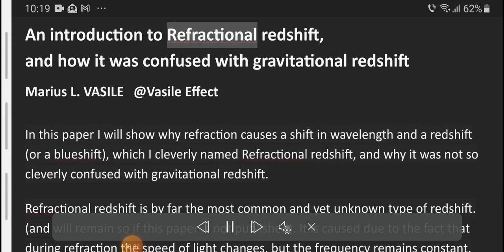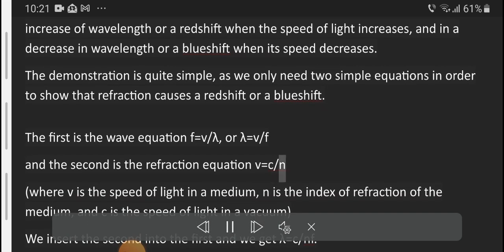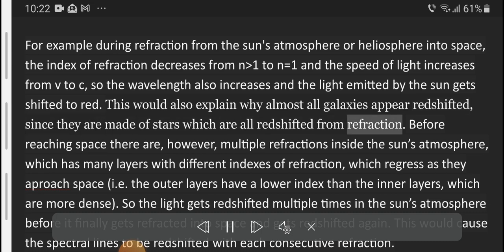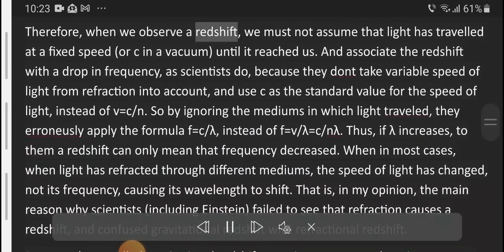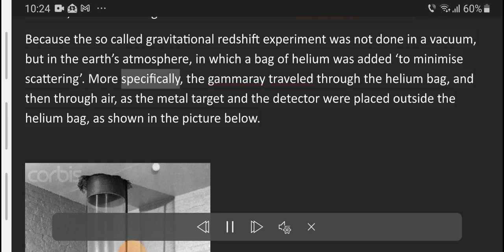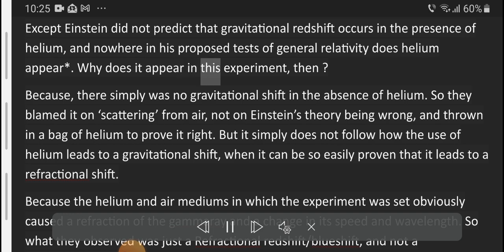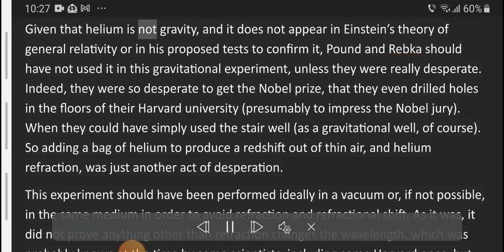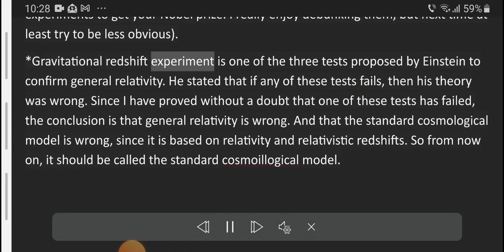An introduction to Refractional Redshift, and how it was confused with gravitational redshift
The Pound and Rebka gravitational redshift experiment proved Einstein's general relativity right by doctoring with helium, which even kids know that it alters the sound waves and changes their tone. This is also what happens to light waves. And the Nobel academy bought it just like stupid kids. This is the biggest scam in the history of science after Ptolemy's epycycles.